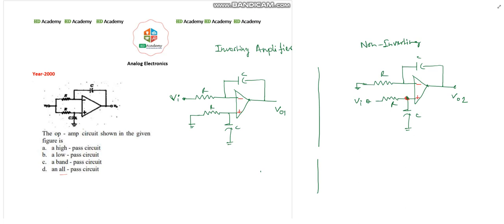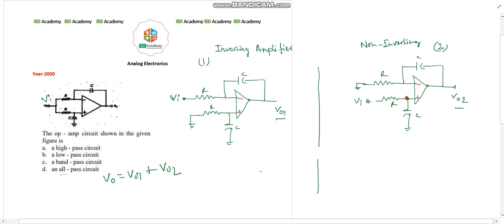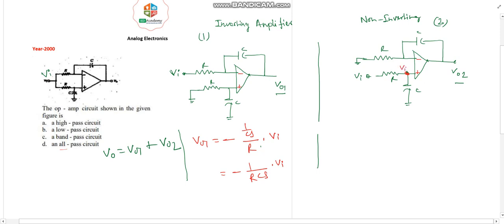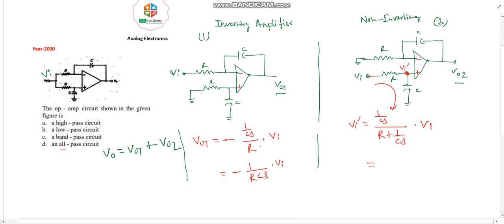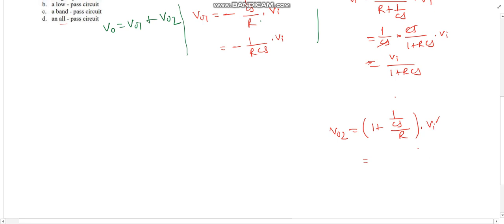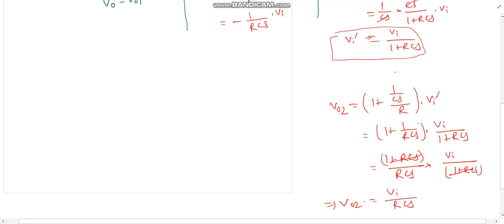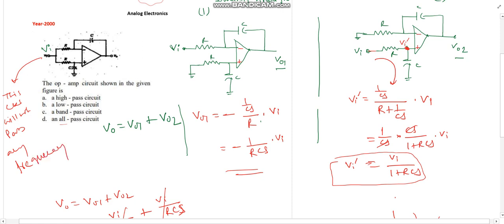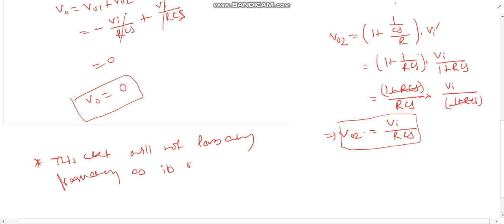IES/ESE previous year solution ECE | ESE Electronics | IES prelims